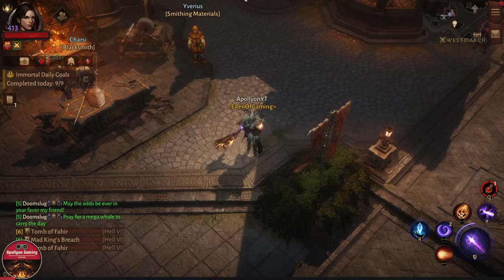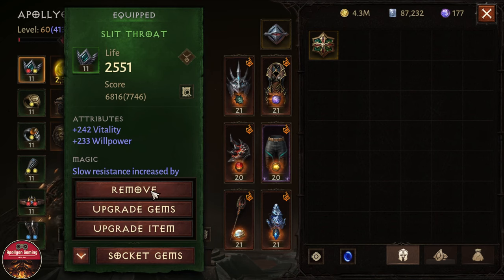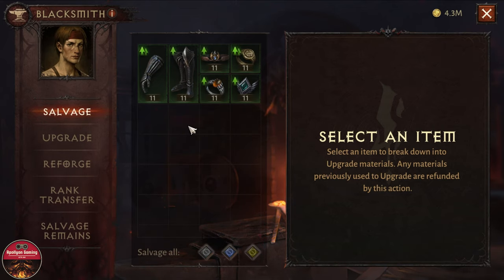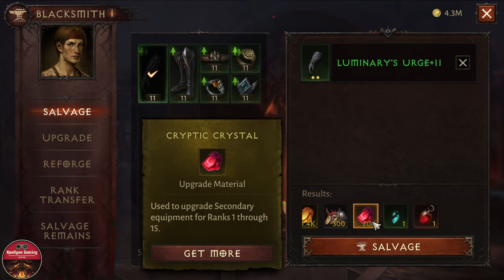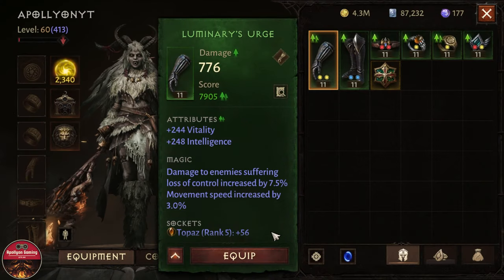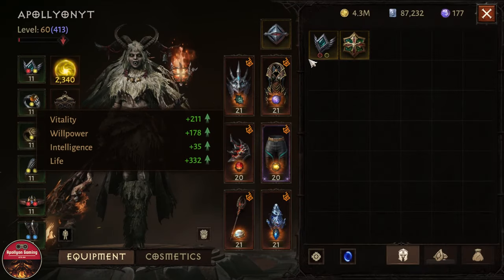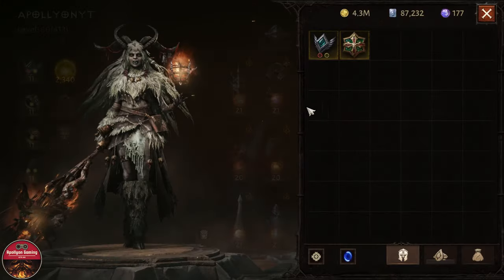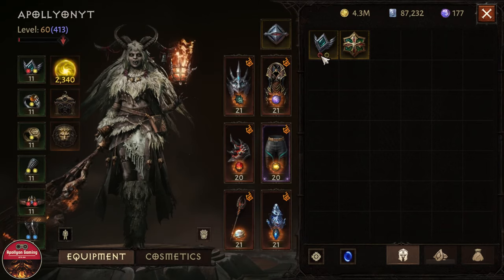Must Watch - How To Fix Cryptic Crystals Mistake For Side Gear - Easy Fix - Diablo Immortal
⏱️TIMESTAMPS⏱️

0:00 Intro